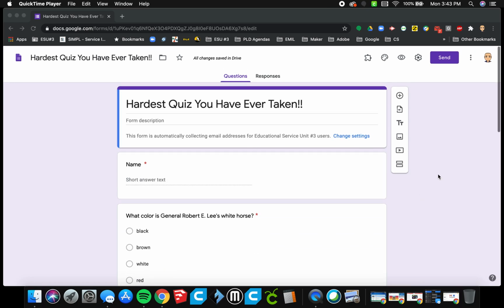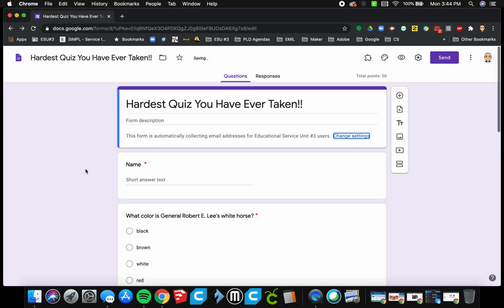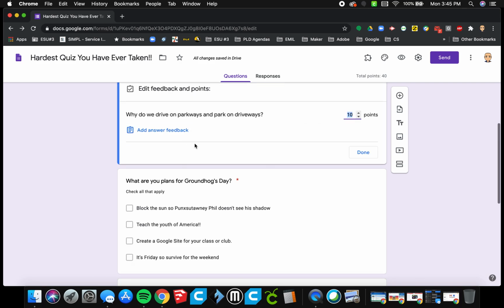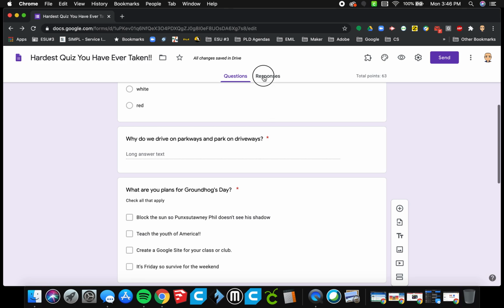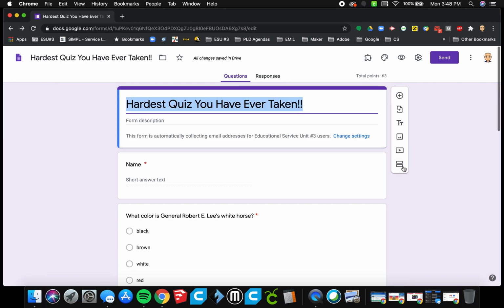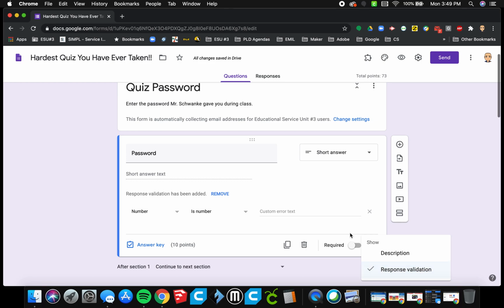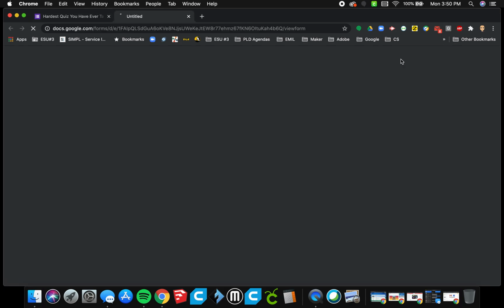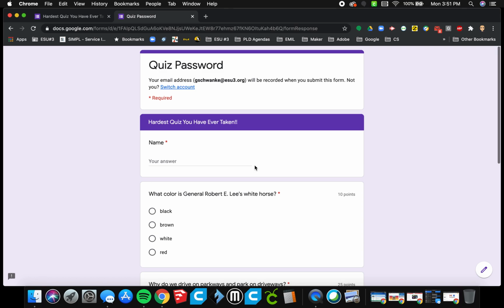Advanced Google Forms